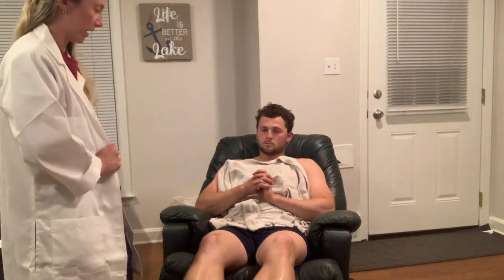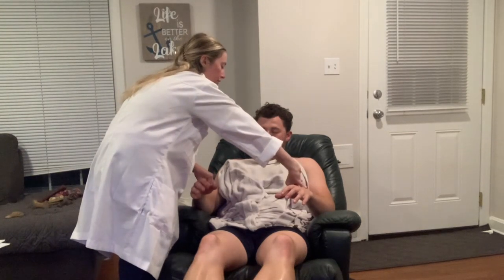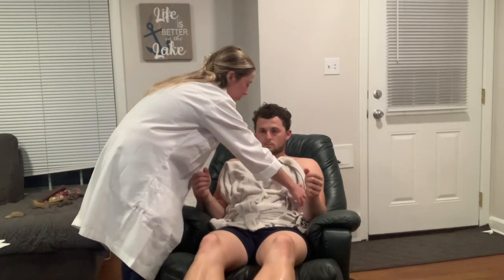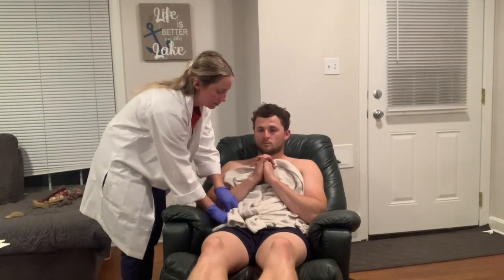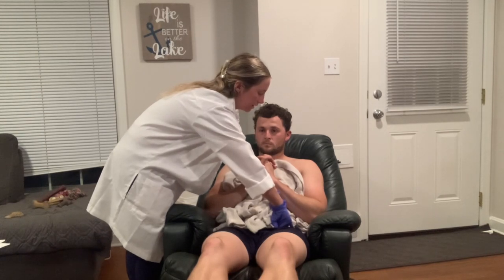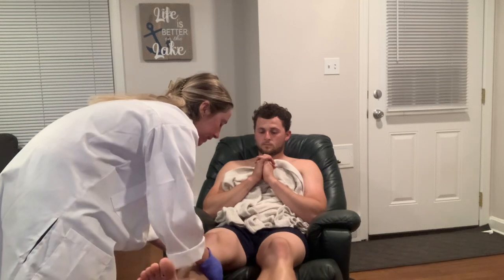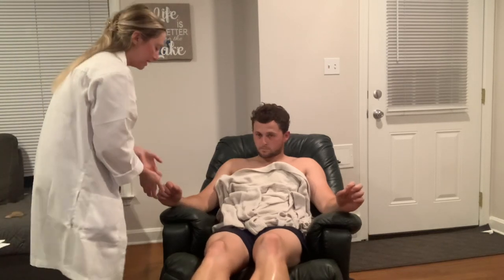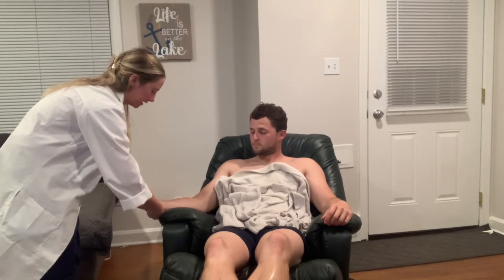Peripheral vascular assessment